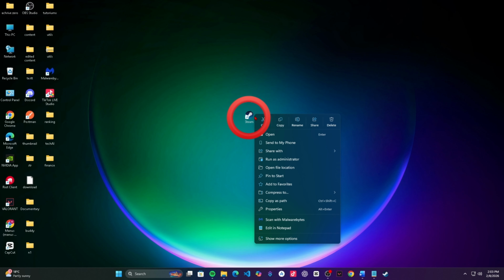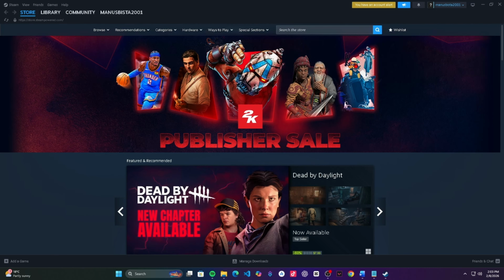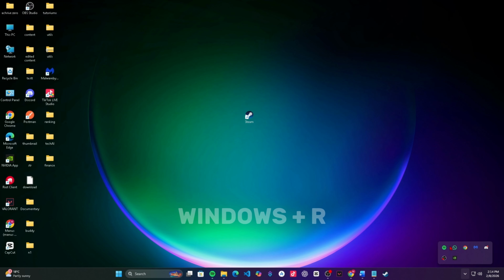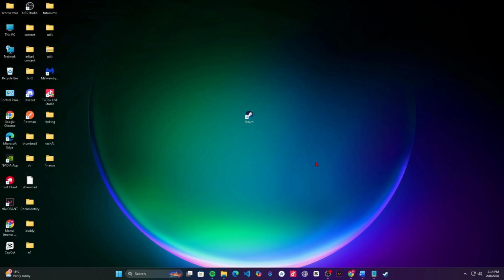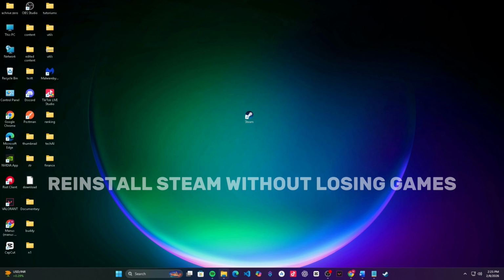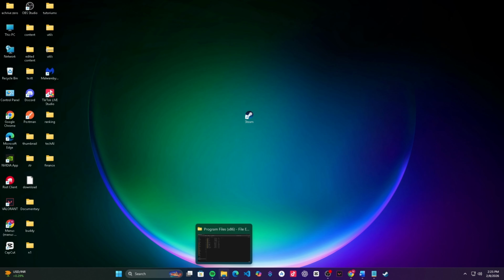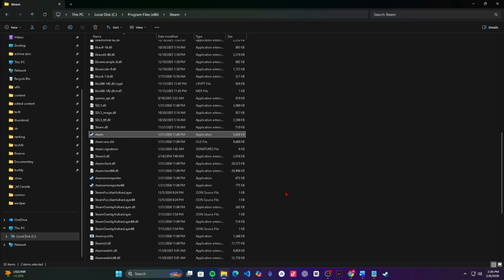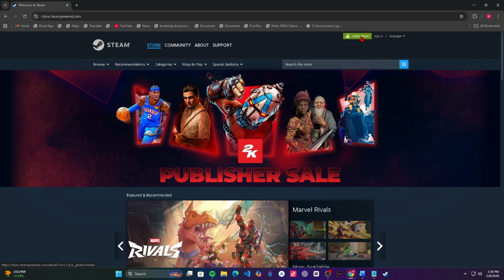Fix Steam Not Working at All on PC | Complete Steam Repair Guide (Windows 2026)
Fix Steam not working at all on PC. Complete Steam repair guide for Windows 10 and 11.
In this video, you’ll learn how to fix Steam not working at all on Windows PC. If Steam is not opening, not updating, crashing, or not connecting, follow these proven solutions.

This tutorial covers:
• Fix Steam not opening
• Fix Steam crashing
• Fix Steam network issues
• Repair Steam client service
• Clear Steam cache
• Reinstall Steam without losing games

Works on:
Windows 10
Windows 11

Follow all steps carefully to completely repair Steam.

💬 Comment “STEAM FIXED” if it worked